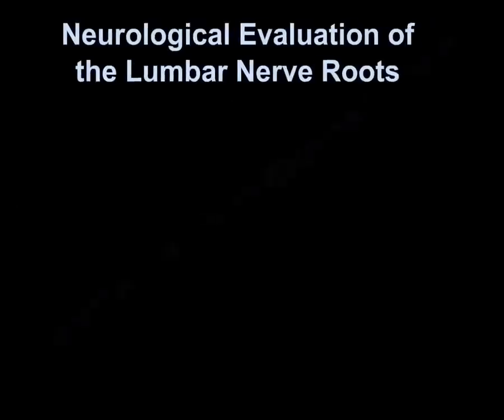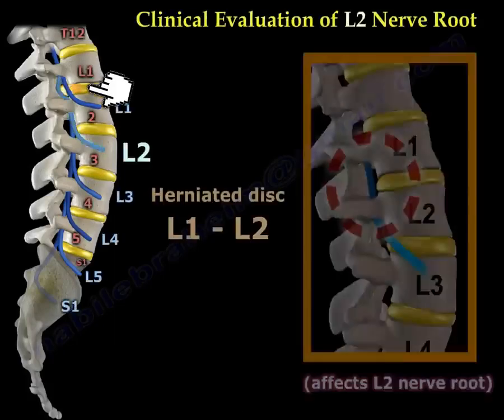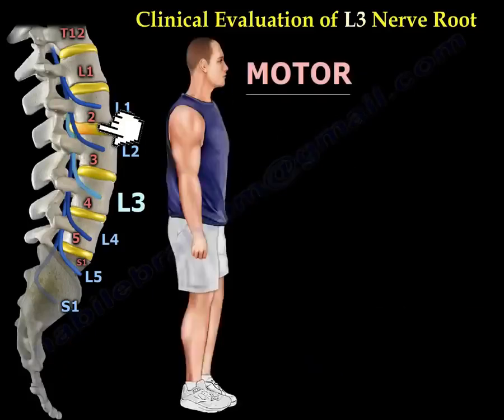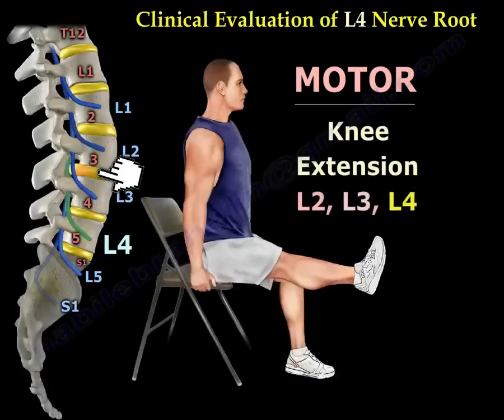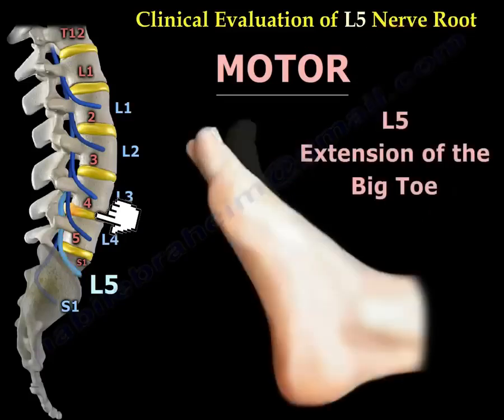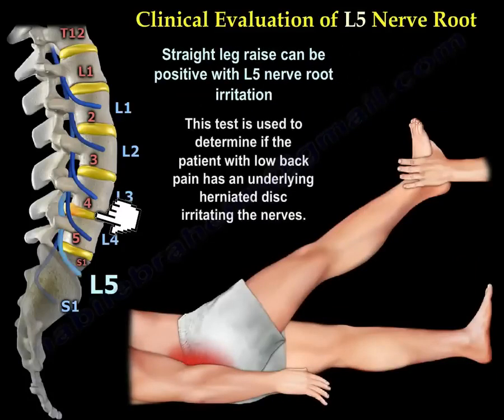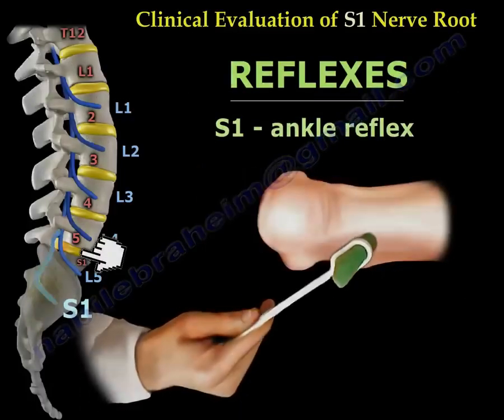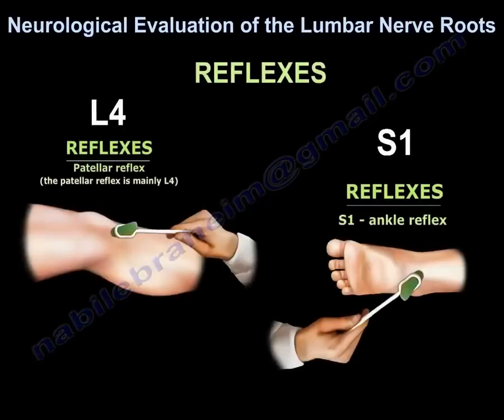Неврологическое обследование поясничных нервных корешков.